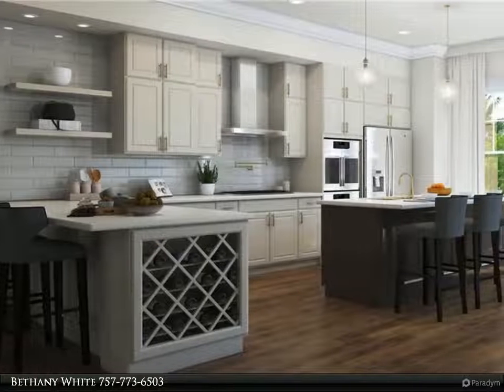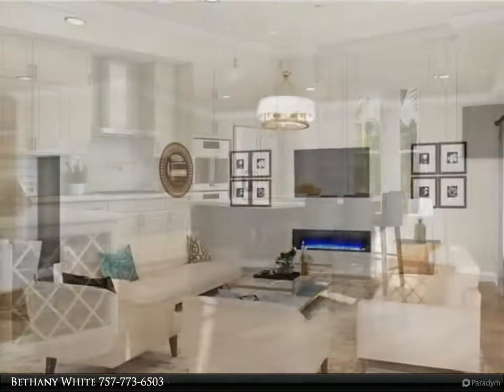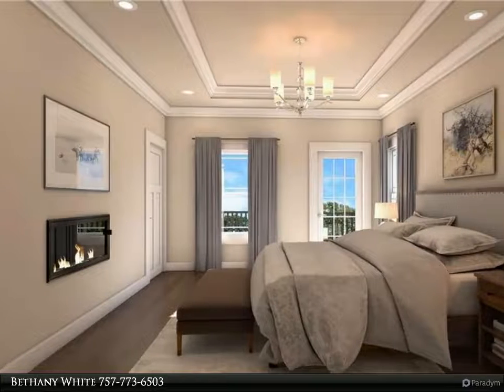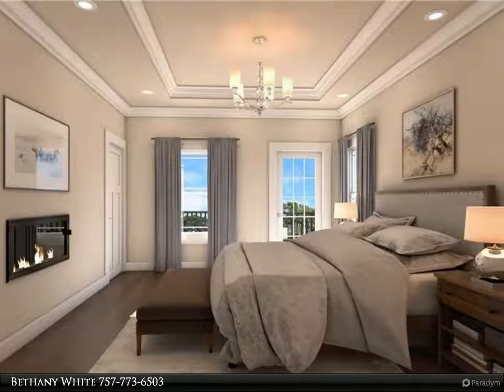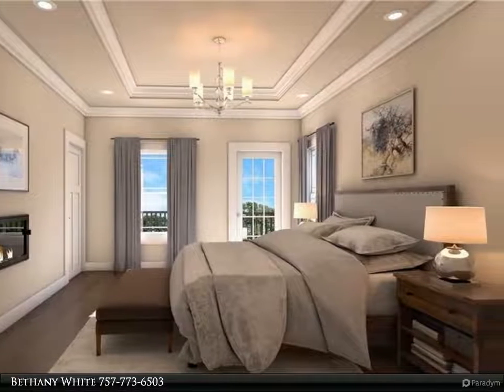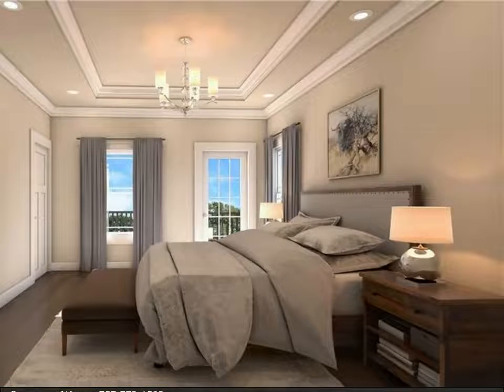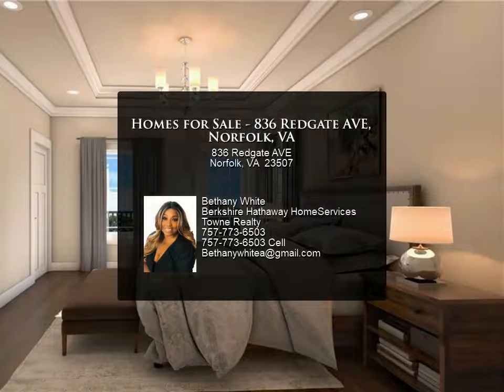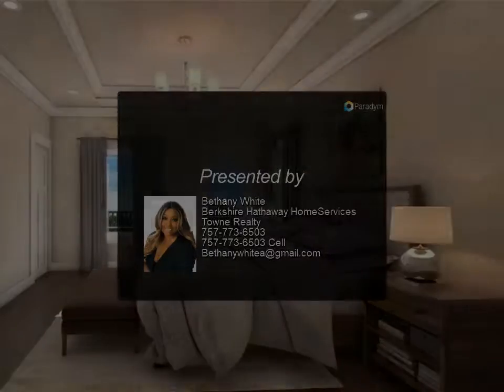Homes for Sale - 836 Redgate AVE, Norfolk, VA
Move in ready within 90 days! Artfully designed by Retnauer Baynes Associates (RBA) of Chesapeake, the exterior of each home is designed to comply with the stringent architectural aesthetic guidelines, with adherence to structural specifications, for the Historic Ghent District. Each unit offers an open floor plan, state-of-the-art hardware, amenities, optimal natural lighting, and maximum usage of outdoor living areas for relaxed and easy entertaining. Distinctive to this development is the privacy to be afforded by a wall on the northwest side facing Hampton Blvd. and a convenient point of entry off Redgate Ave.

3 full bath, 1 half bath

Bethany White
Berkshire Hathaway HomeServices Towne Realty